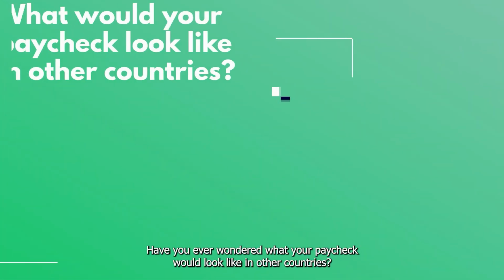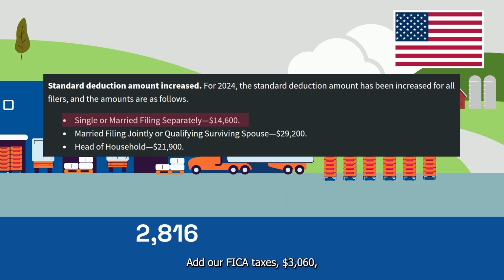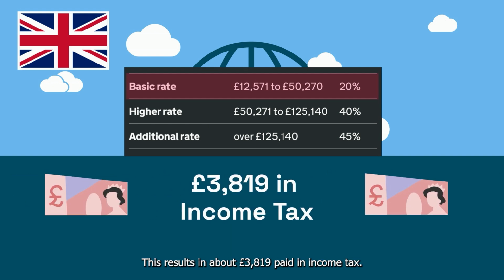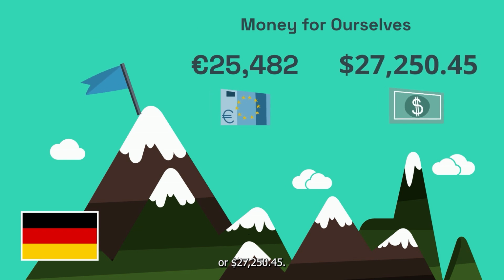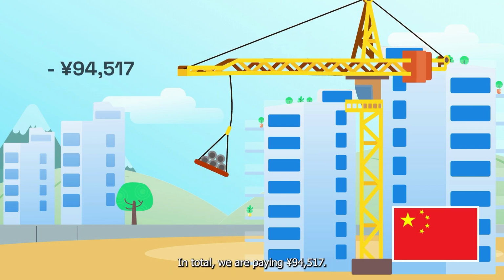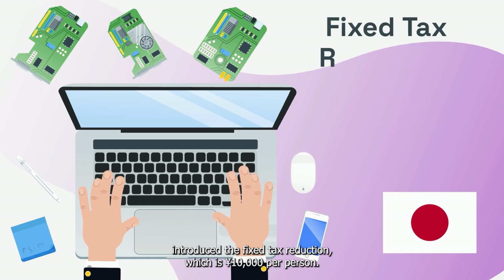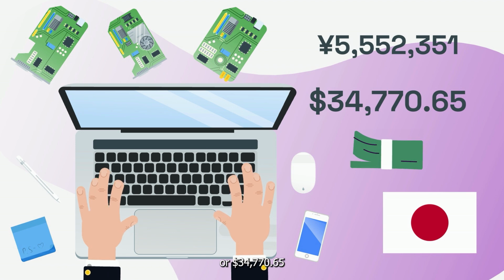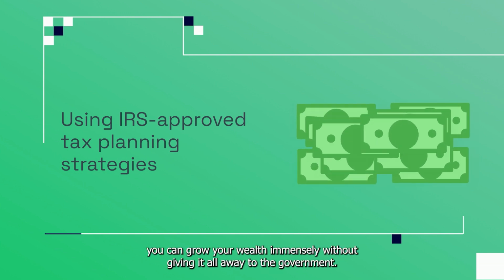Does the USA Really Have the Lowest Taxes?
Is the United States the country with the lowest taxation rate in the world? Citizens of many other nations around the world pay much higher taxes every year than Americans, but that doesn’t mean it’s the case for every country. Let’s explore several different countries around the world and put their tax systems to the test.

Need help or have questions? We would love to hear from you.

➡️ IRS Enforcement Intensifies: $520 Million Collected in Six Months! ➡️ PART 2 CRITICAL ERC NEWS | How Do I Withdraw From the ERC? ➡️ PART 1 CRITICAL ERC NEWS | What is the ERC Moratorium? ➡️ XQ CPA 2023 Rewind | Technical Edition ➡️ XQ CPA 2023 Rewind | Social Edition ➡️ How to Grow Your Business SUCCESSFULLY in 2024!

america, usa, united states, united states of america, united kingdom, england, germany, china, japan, taxes, wealth, money, geography, comparison, competition, asia, europe, north america, world